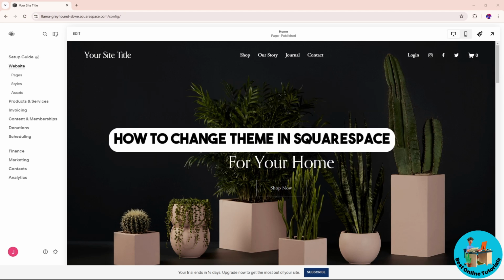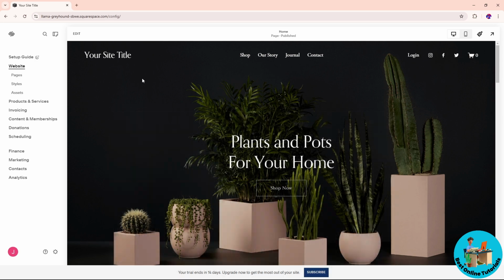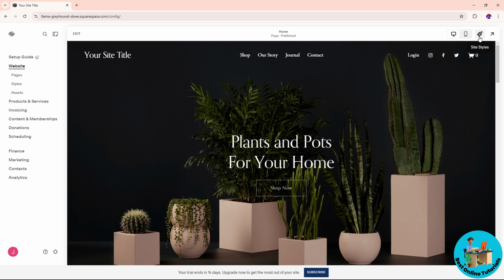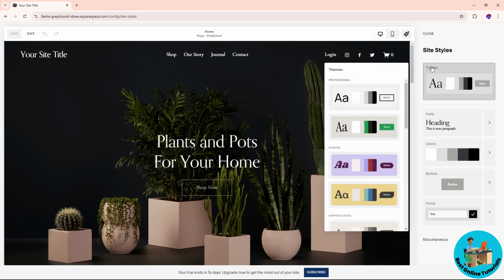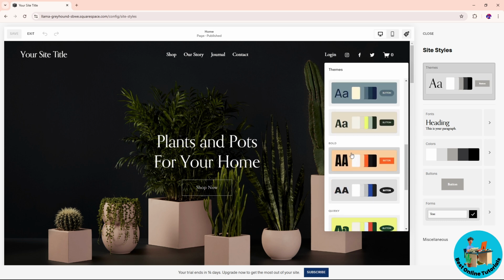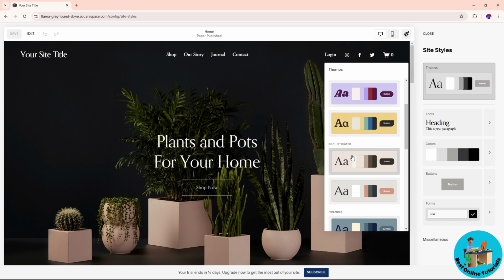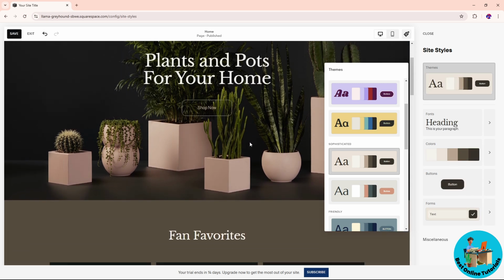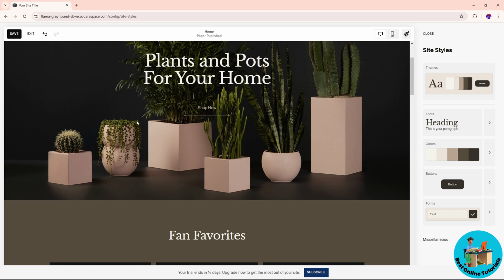How to change theme in Squarespace (Step By Step) 2025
How to change theme in Squarespace (Step By Step)

Learn how to change the theme on your Squarespace website in just a few easy steps. This tutorial will show you how to swap out templates and give your site a fresh new look!